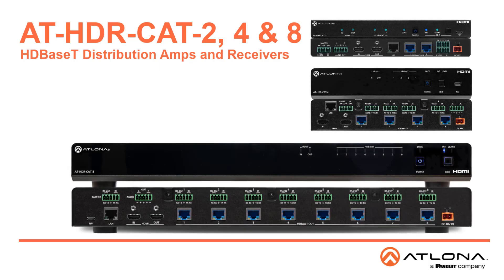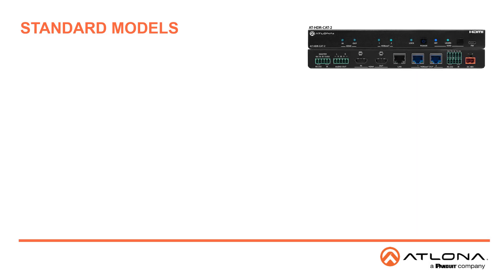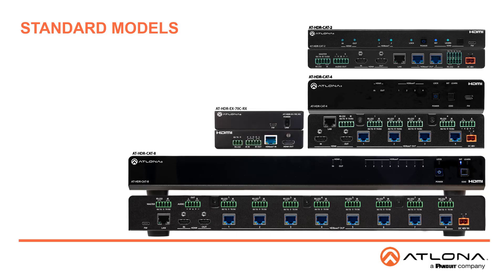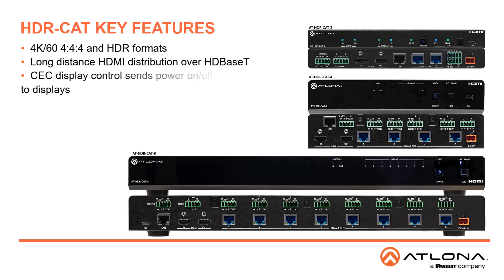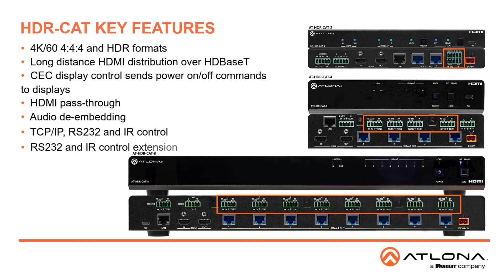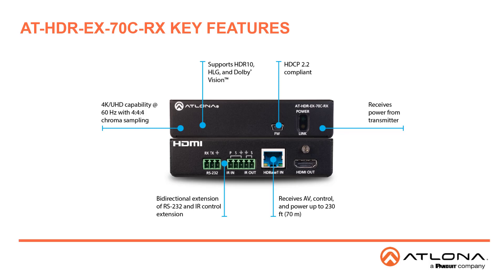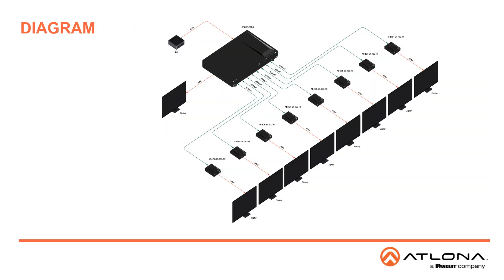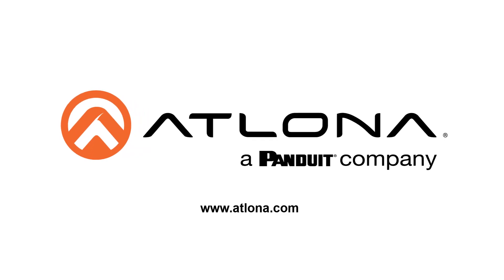Introducing the AT-HDR-CAT-2, AT-HDR-CAT-4, and AT-HDR-CAT-8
AT-HDR-CAT-2, CAT-4, CAT-8:

The AT-HDR-CAT series is a family of 4K HDR HDMI to HDBaseT distribution amplifiers. The 2, 4, and 8 output models take one HDMI® input and transmit 4K/UHD @ 60 Hz with 4:4:4 chroma sampling, plus support for HDR formats, multi-channel audio, control signals, and power up to 130 ft. (40m) or 1080p up to 230 ft. (70m) on each output. They feature sophisticated integration capabilities designed for commercial AV distribution applications including HDMI pass-through, audio de-embedding, EDID management, CEC display control, RS-232 and IR control extension, remote power for receivers, and HDBaseT link testing. These HDR-CAT models are ideal for sending HDR and 4K/60 4:4:4 content to AT-HDR-EX-70C-RX receivers.